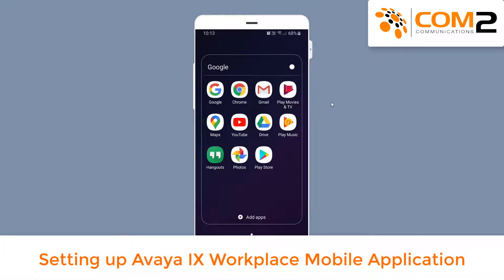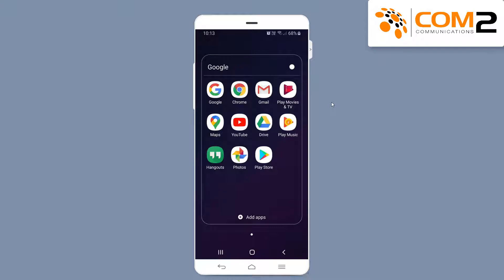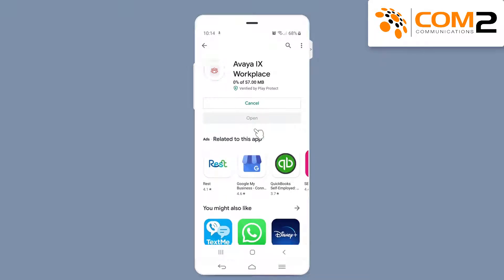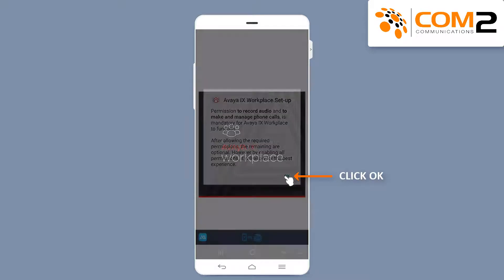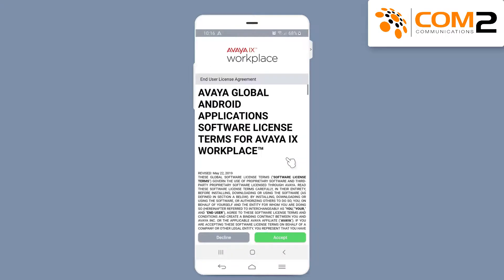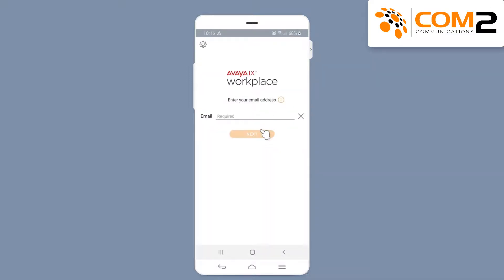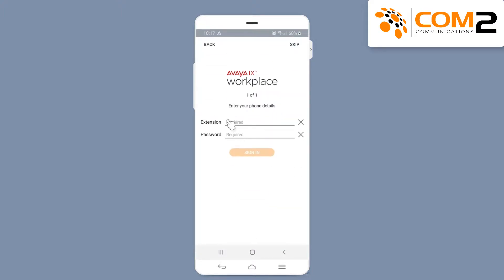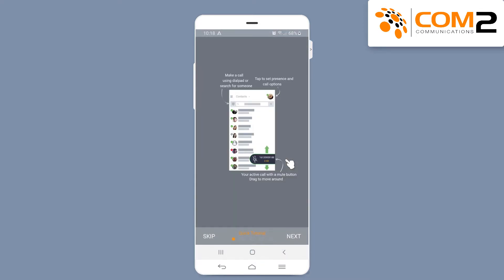Setting up Avaya IX Mobile App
How to set up Avaya IX Mobile application